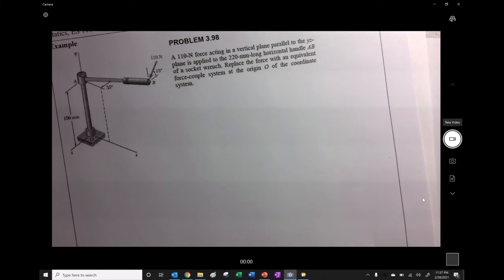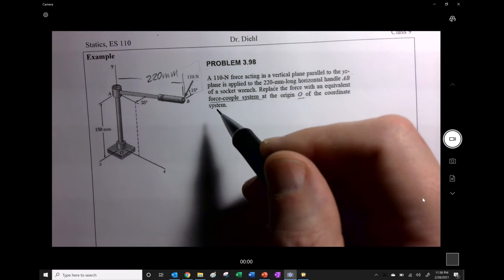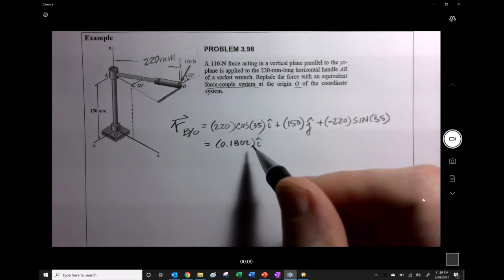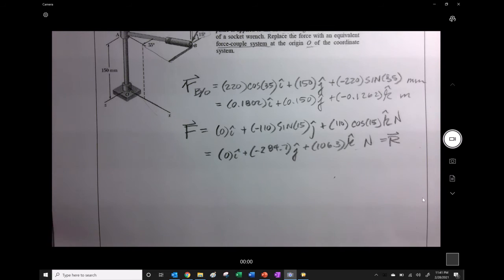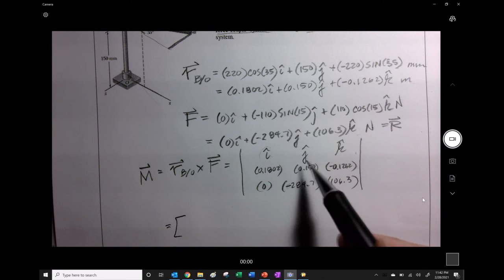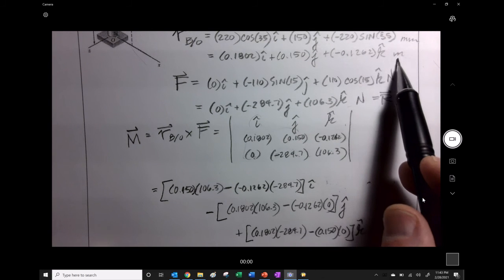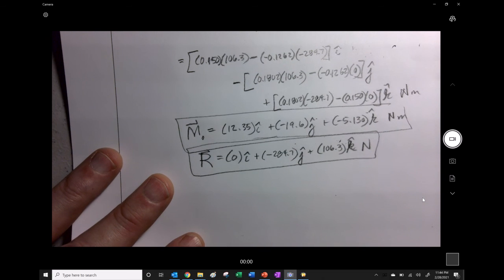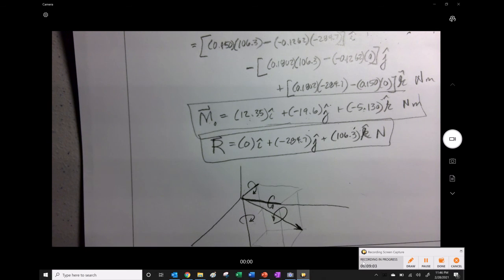Statics: Couples and Force-Couple Systems, Problem 3.98 (S21 ES110 Class 9)